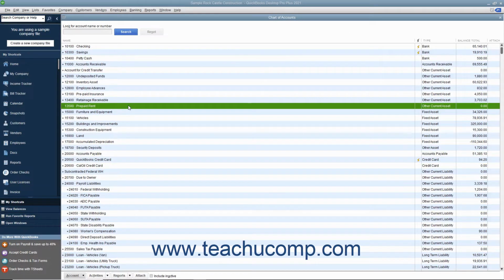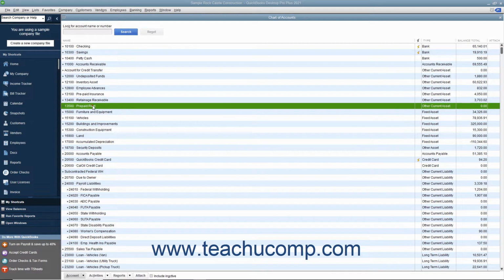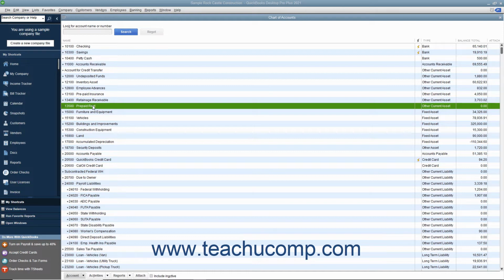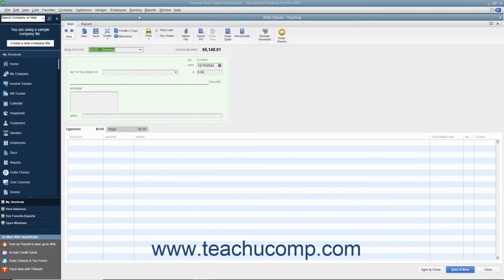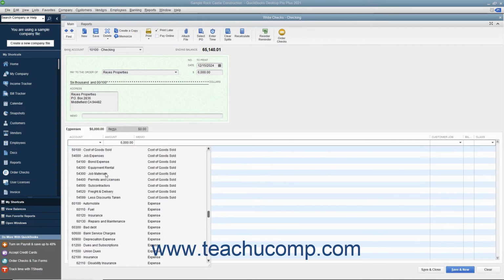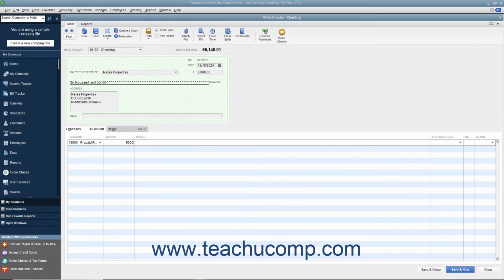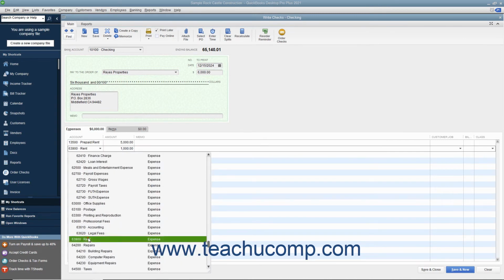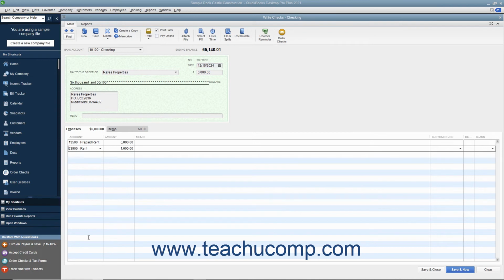QuickBooks Desktop Pro 2021 Tutorial Creating and Using Other Current Asset Accounts Intuit Training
Learn about Creating and Using Other Current Asset Accounts in Intuit QuickBooks Pro 2021 with the complete ad-free training course